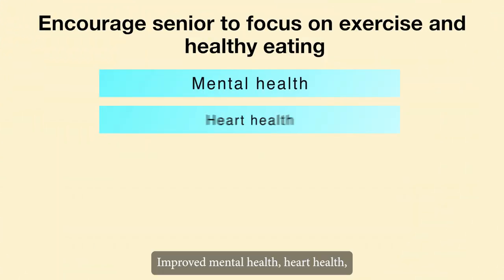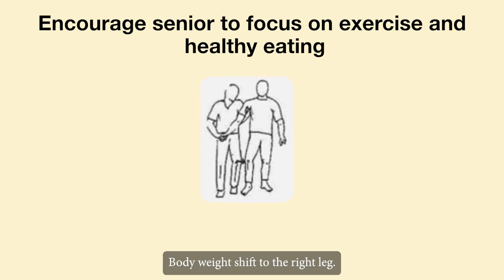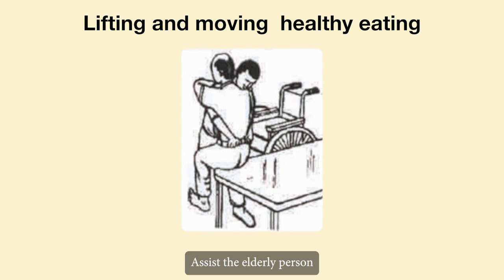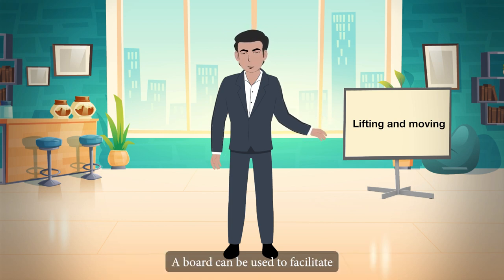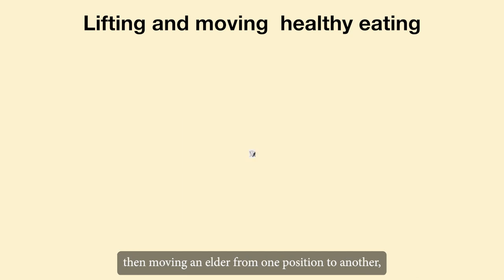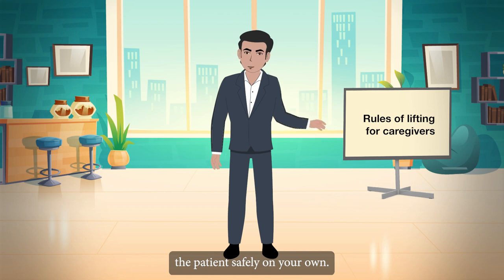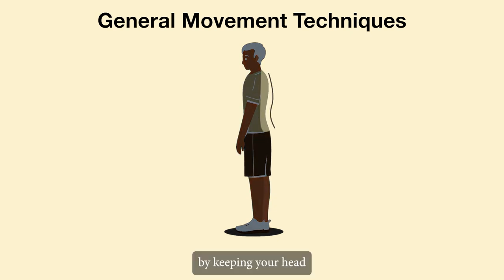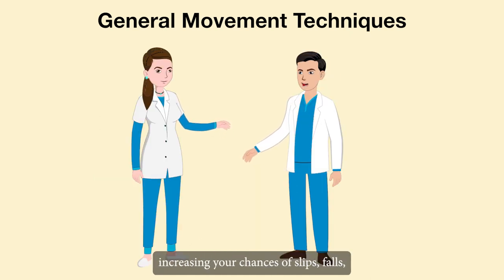Additional Material: M2U1_Techniques used to move and lift the elderly_Part 02